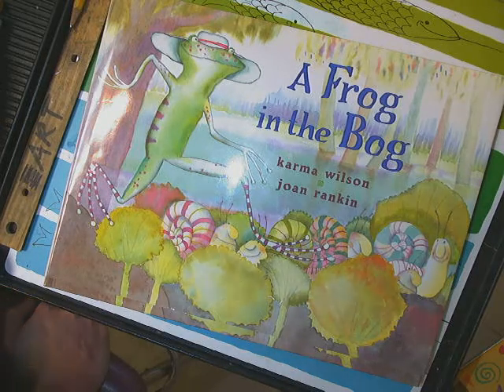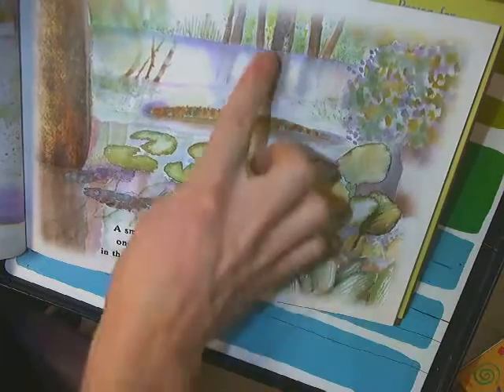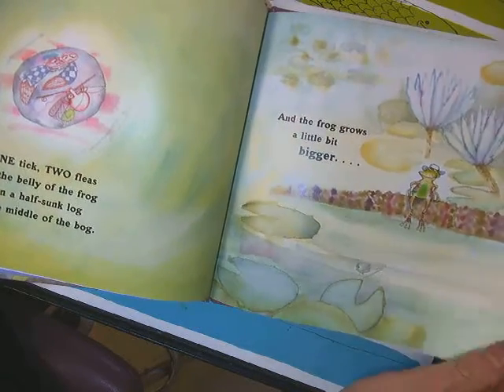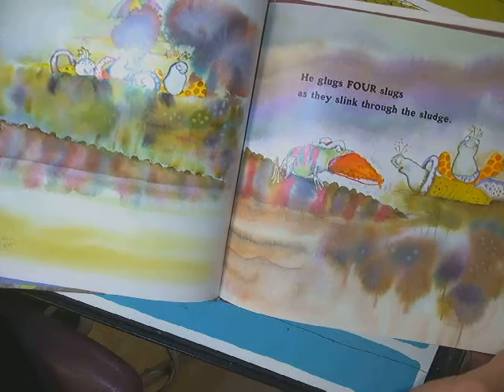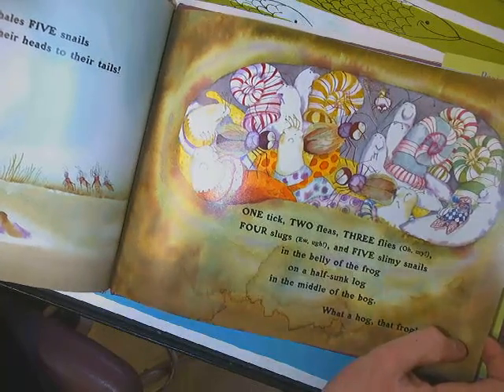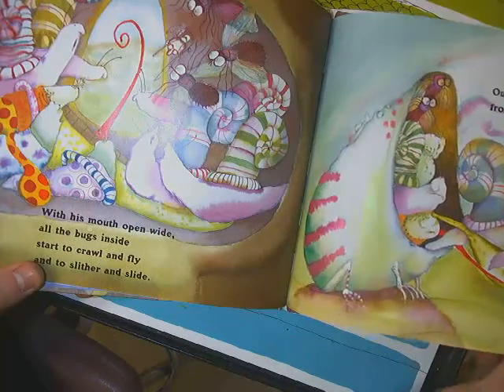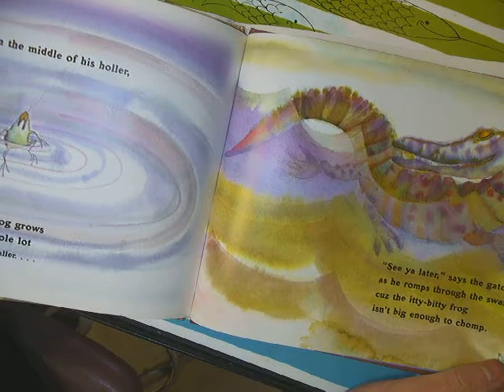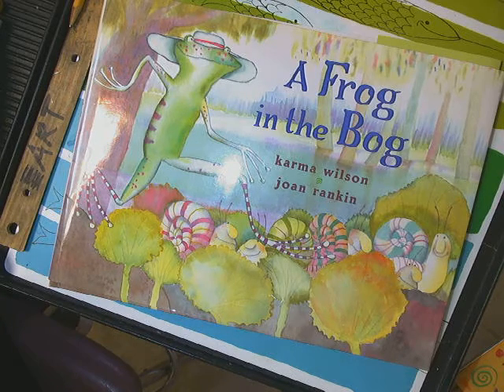FROG IN THE BOG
This is a funny rhyming story of a very hungry frog who gets a fright in the end!